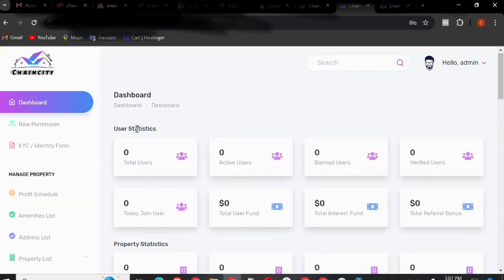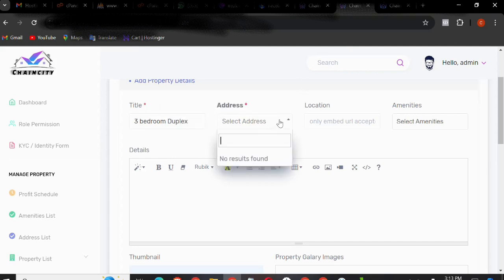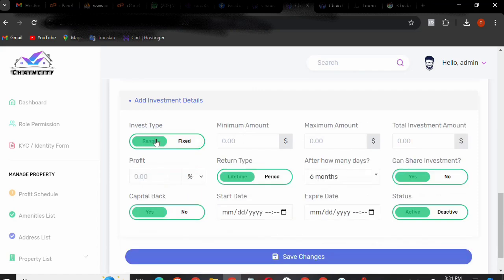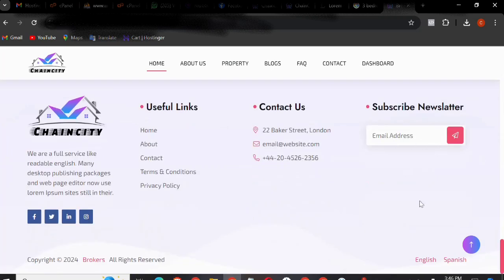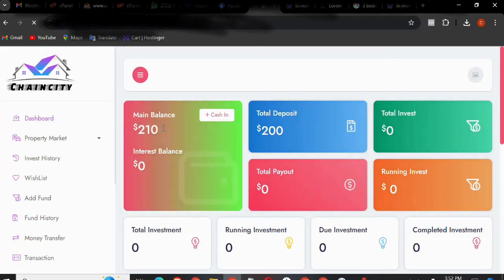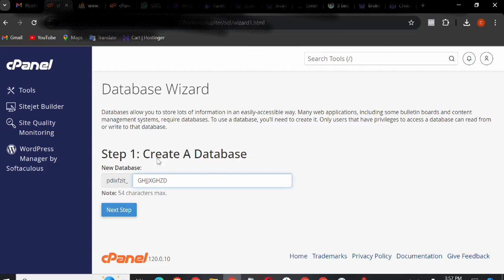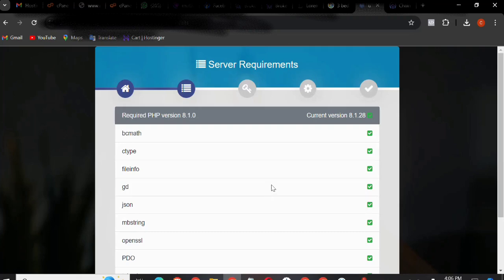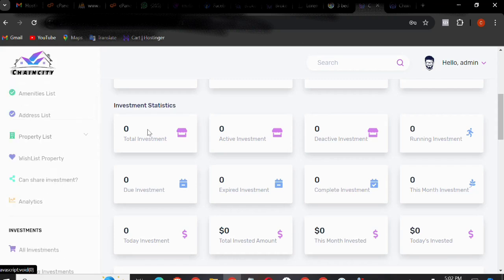How To Design A Real Estate Investment Broker With Automatic Roi (chaincity)